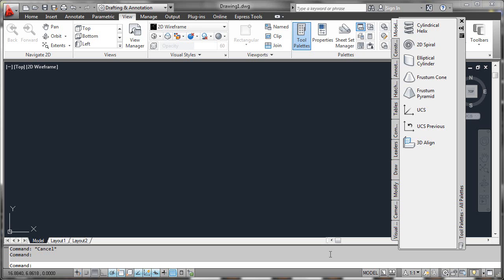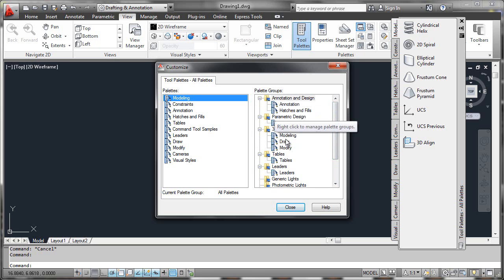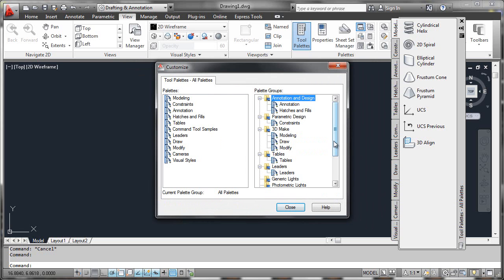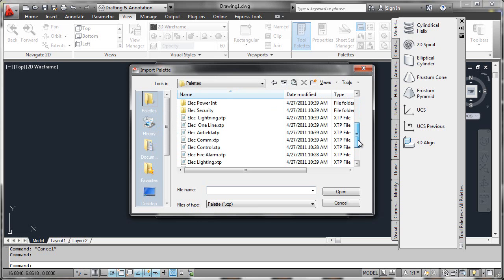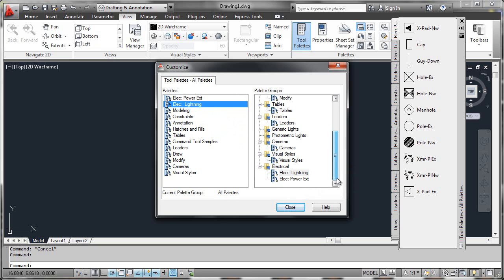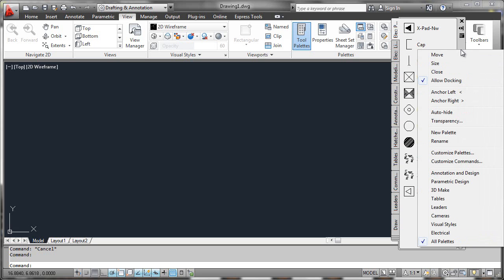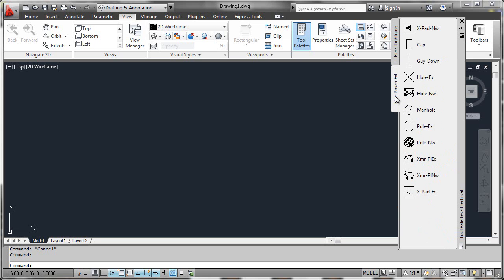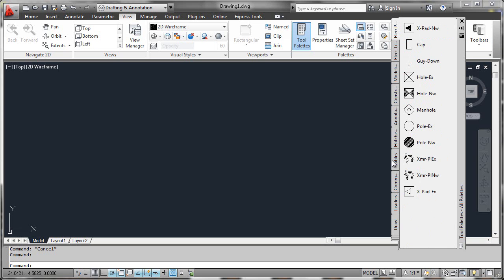Manual Tool Palette Migration - Import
Robert Green describes how to import tool palettes and palette groups from a prior version of AutoCAD into AutoCAD 2012.